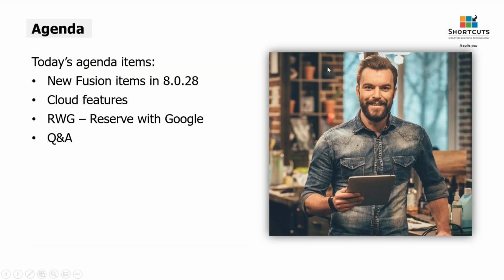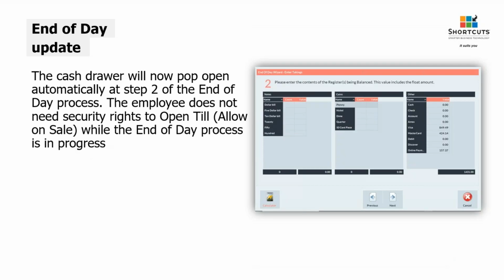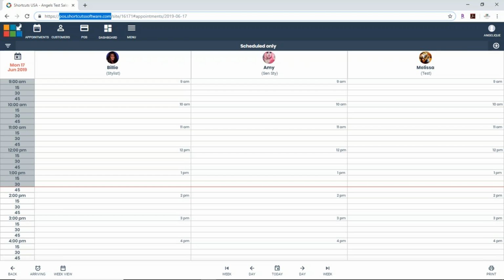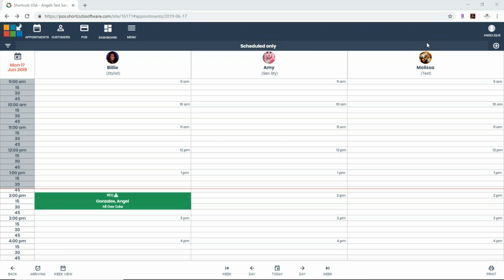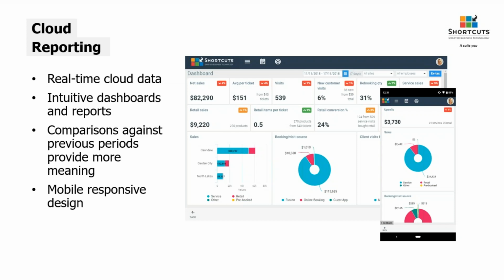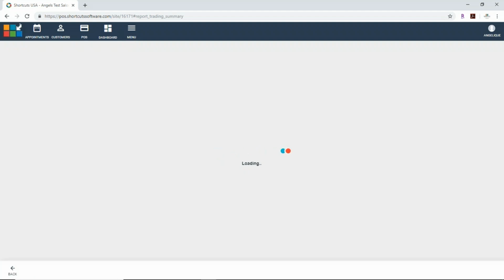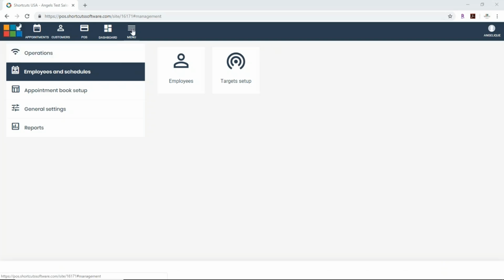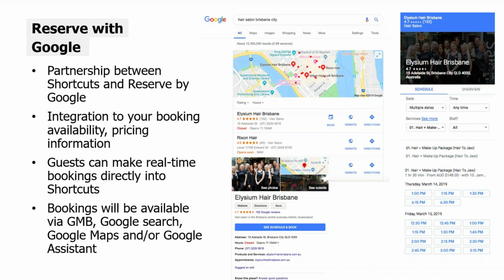Shortcuts Knockouts Cloud Features Webinar